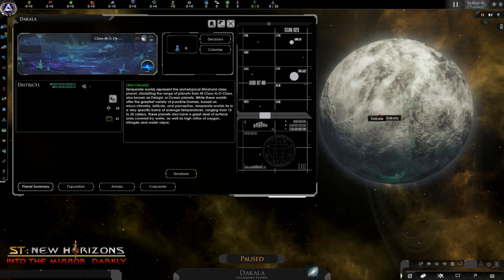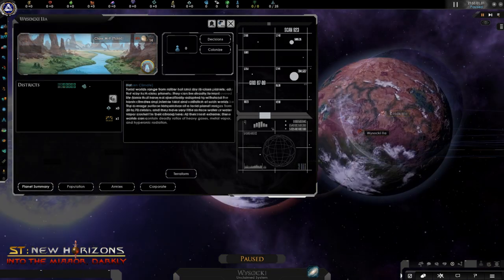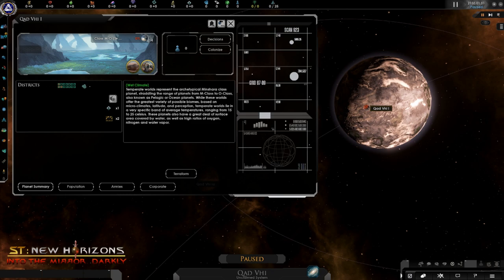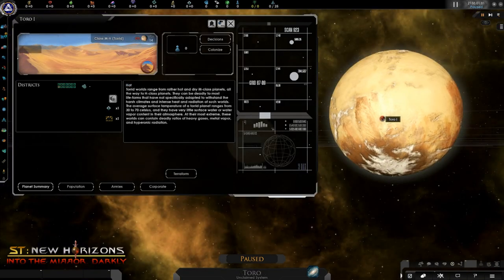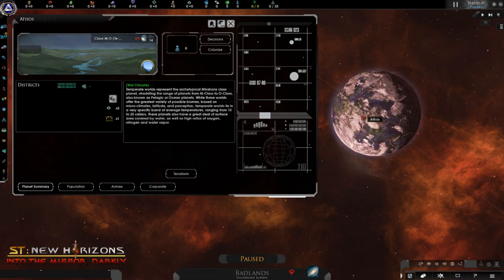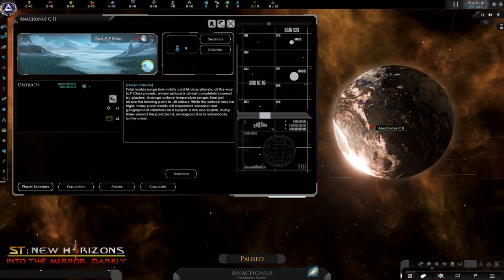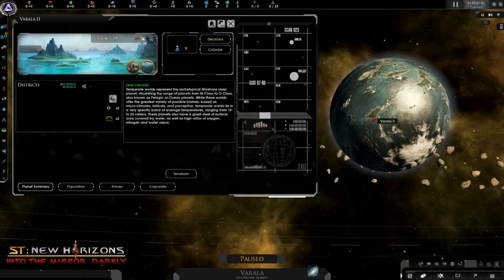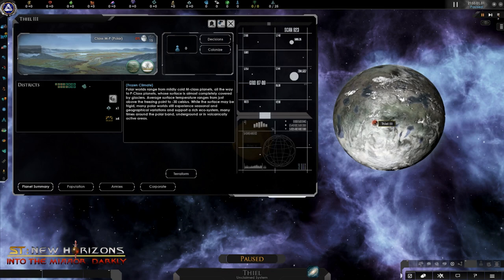ST:NH ITMD Feature Series - Planet Subclasses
The first in PDG's Feature Series for Star Trek New Horizons, here in this video discussing and revealing Planet Subclasses.